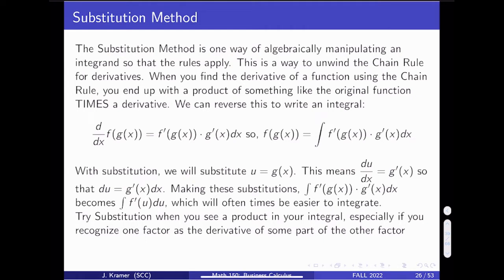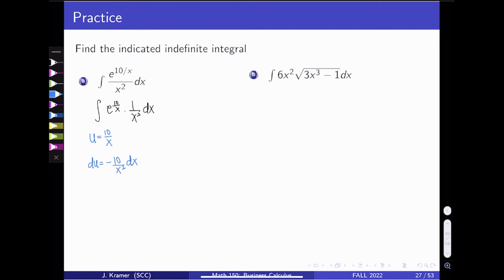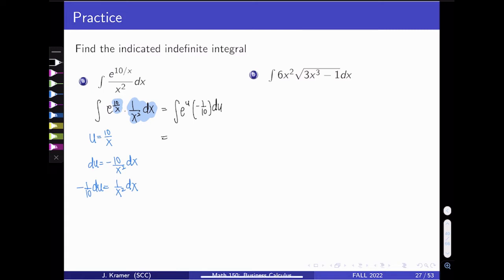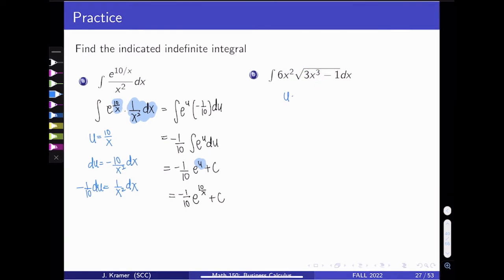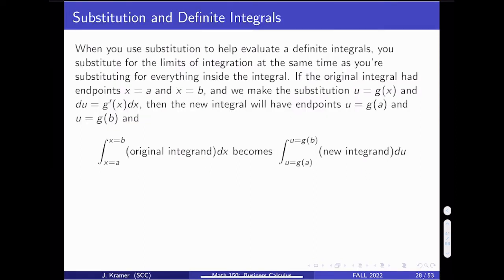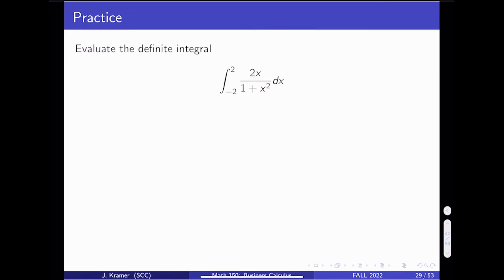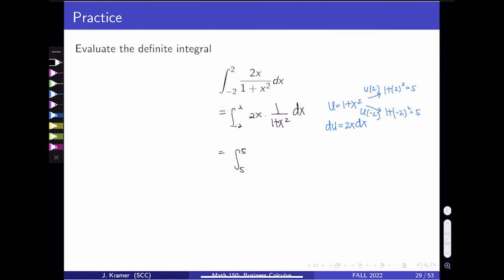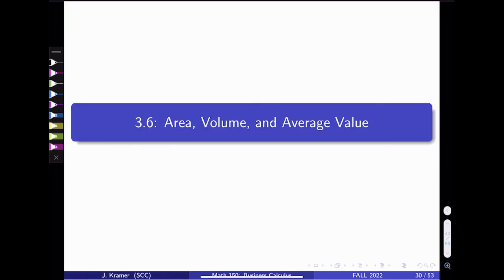Section 3.4: Substitution